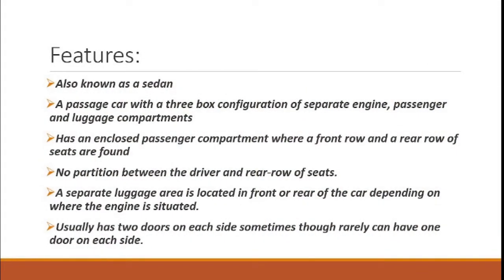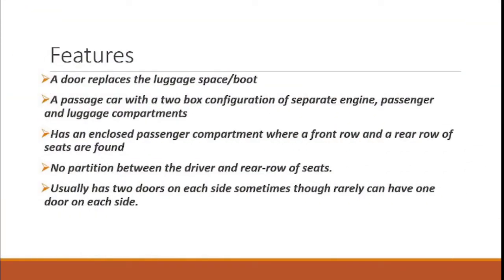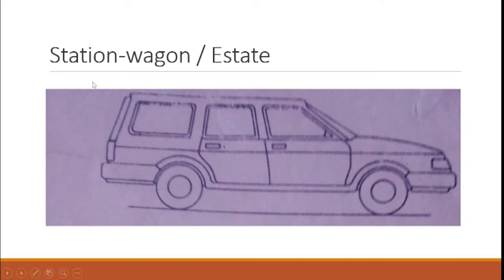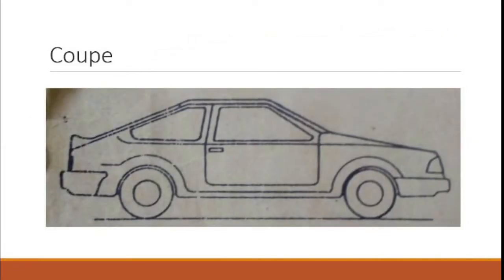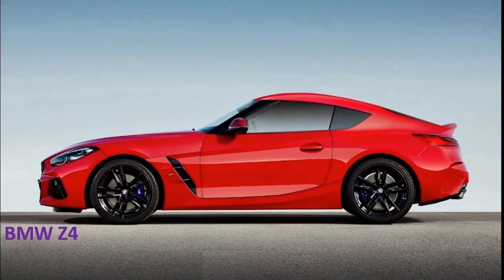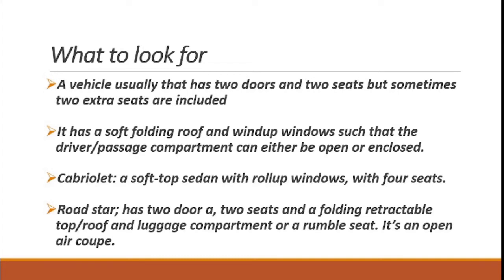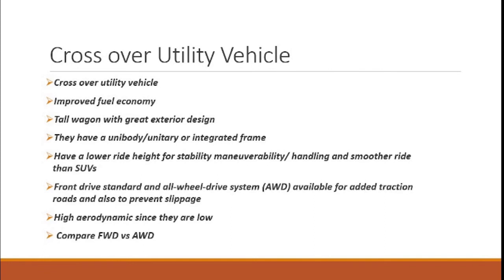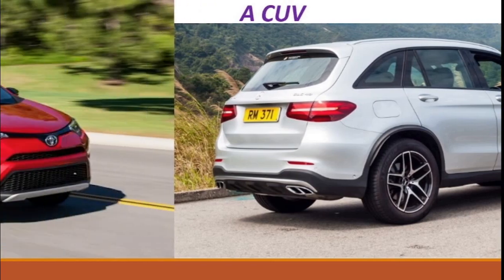Vehicle Body Types Part 1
Main features of vehicle body styles i.e. Sedan/saloon, station wagon/estate, hatchback, SUV vs CUV, limousine, Bus, Trucks: rigid trucks, rigid tractor, and articulated trailers.